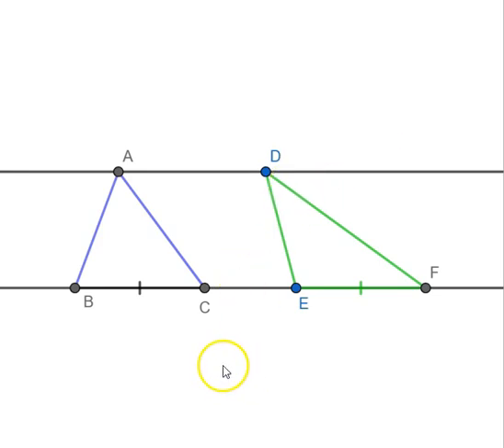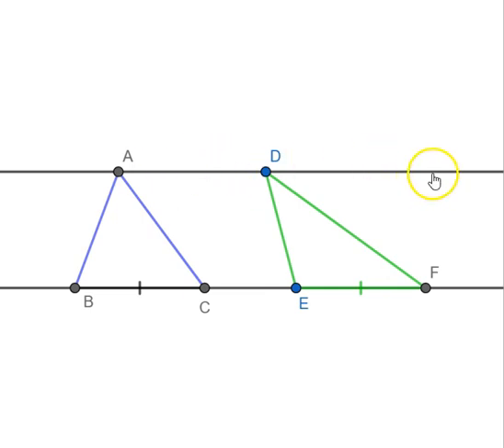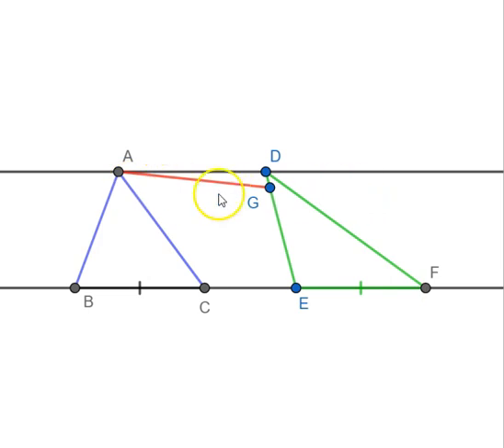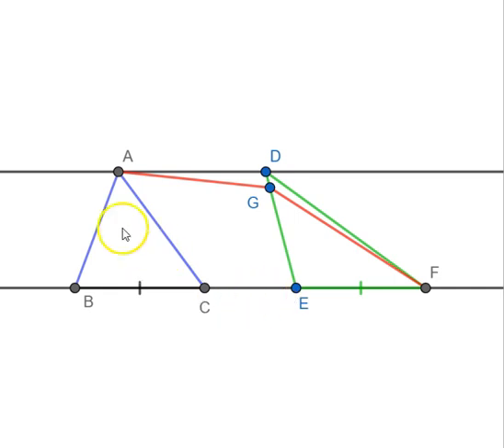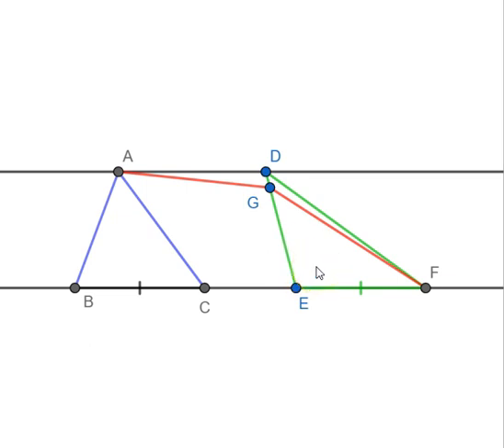Euclid's Book 1 - Proposition 40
Triangle which are on equal bases and between the same parallel lines are equal to one another.